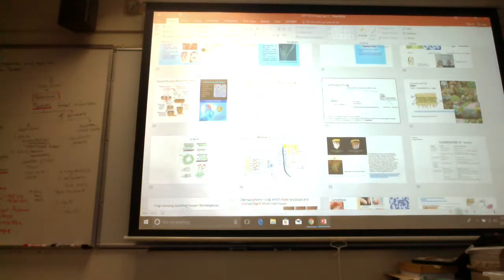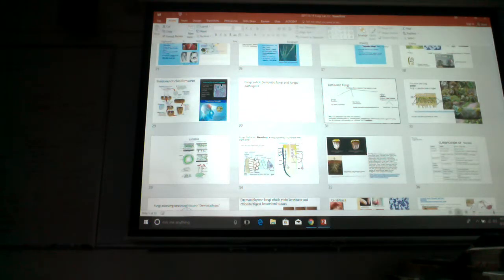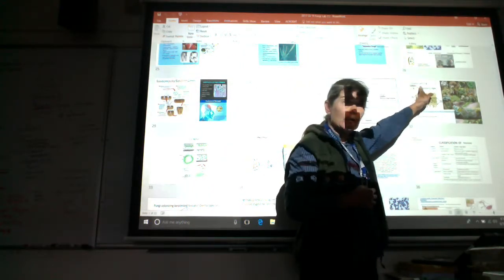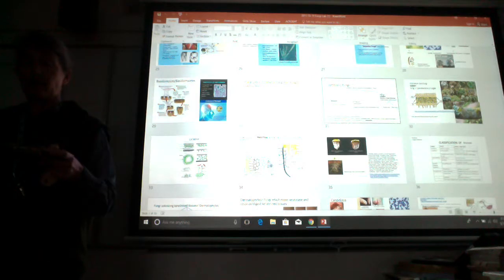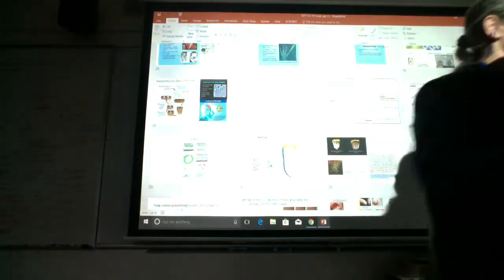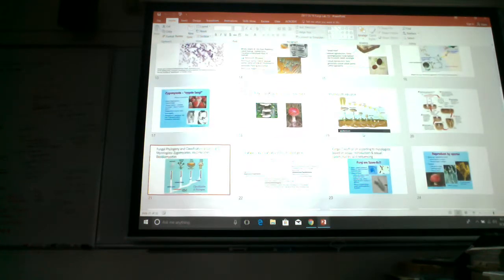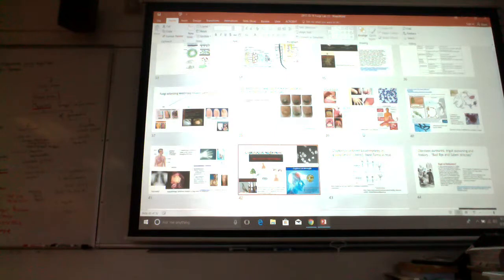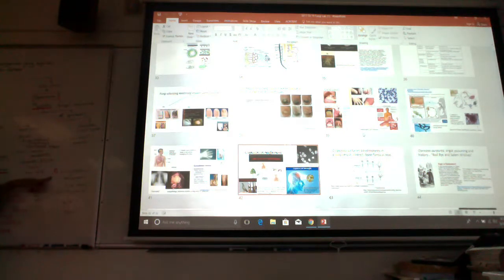audio Lab Fungi part 2 symbiotic fungi in lab